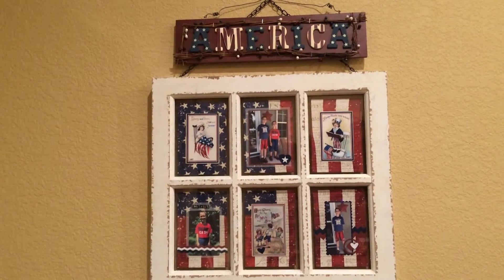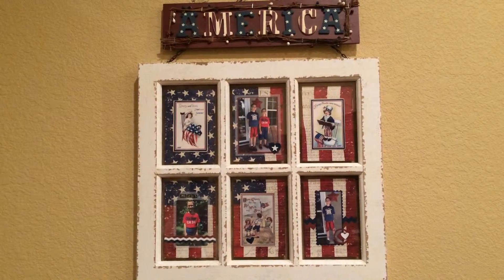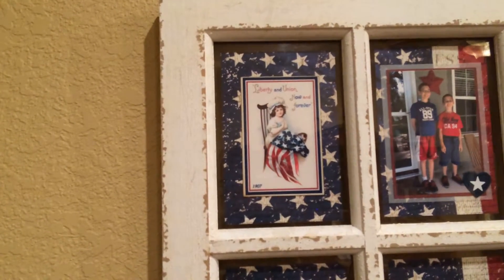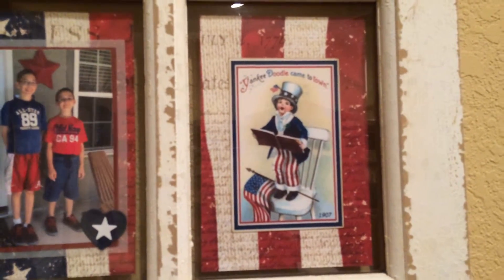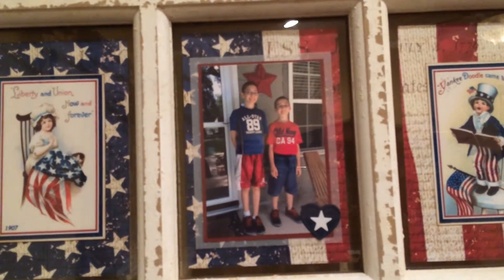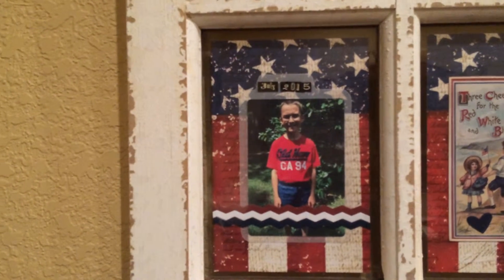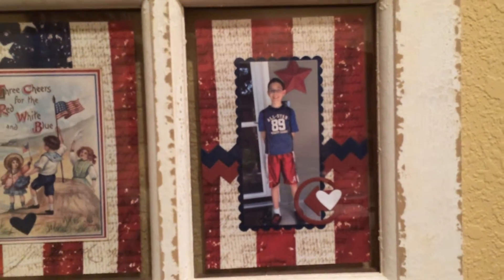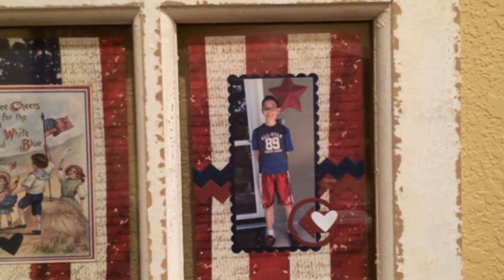Patriotic 6-Picture Frame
I changed out the pictures in this photo frame for Independence Day. I am loving this frame and and how it motivates me to get scrapbooking done. Thank you Shelly Bailey for the inspiration.

Peggy